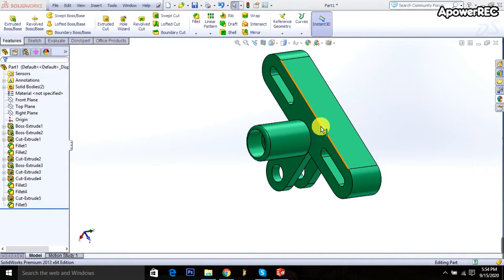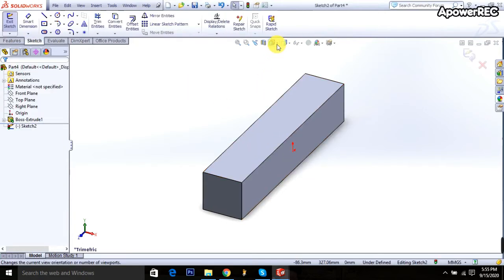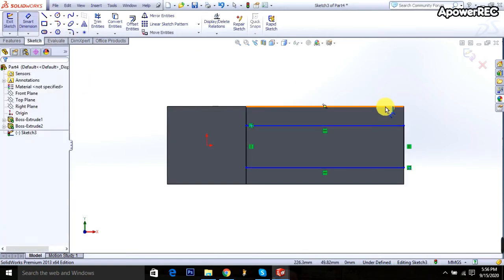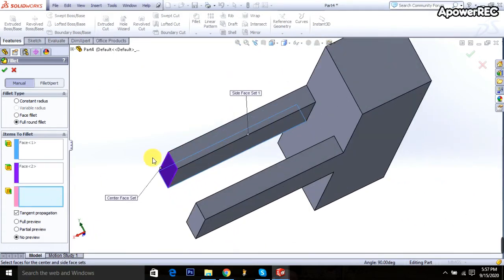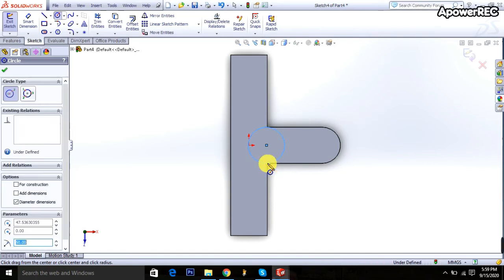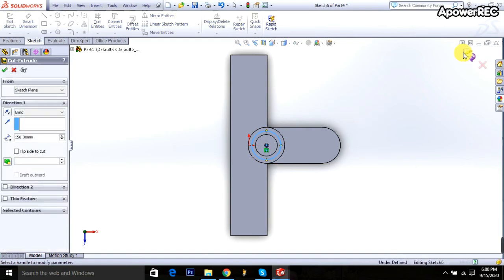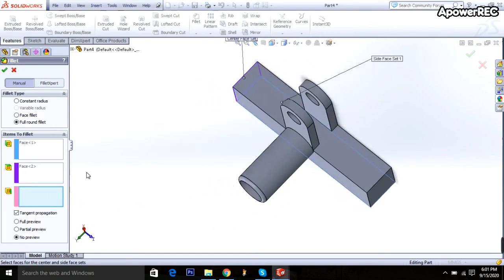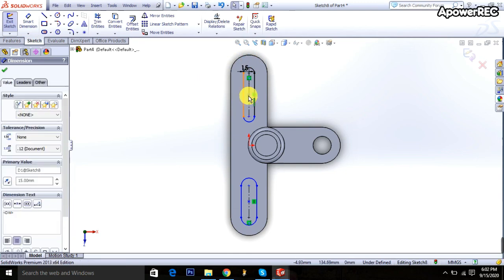Solidworks Practice 2013 - Redesign Engineering